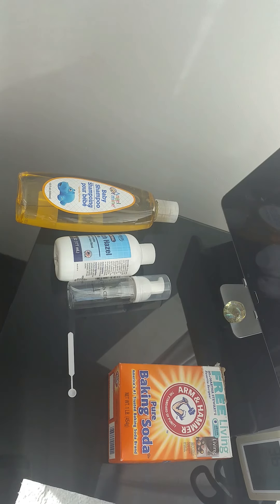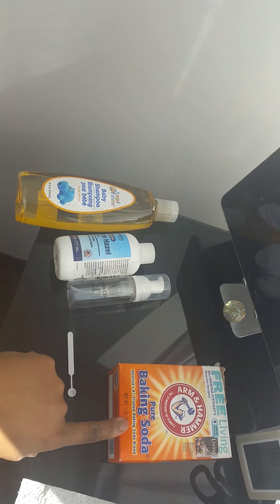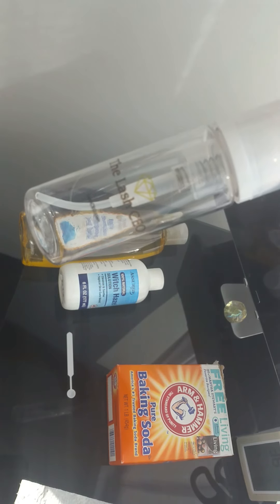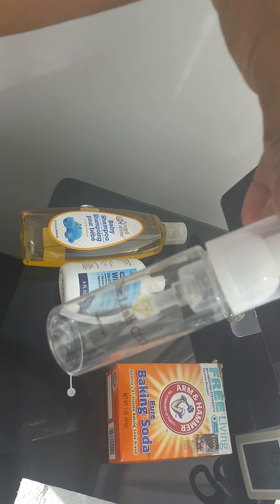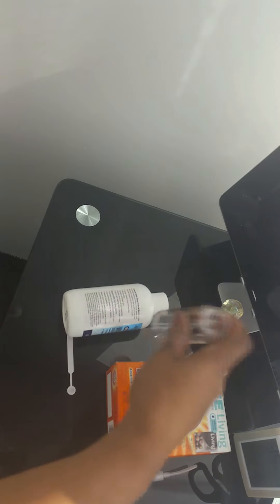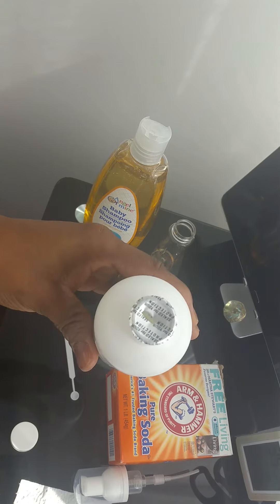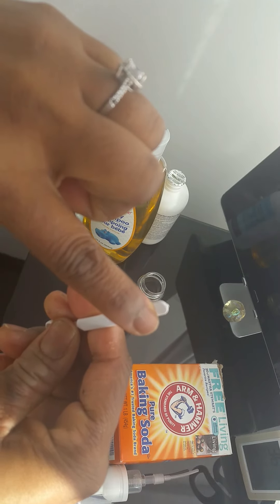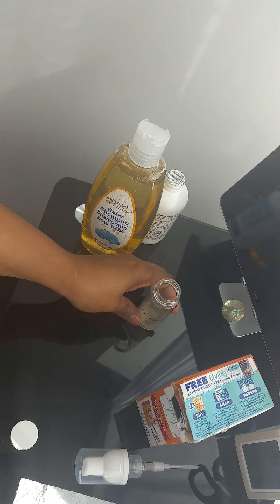The Lash CEO | My DIY Eyelash Extension Cleanser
How I make my diy lash shampoo.
Ingredients :
Filtered Water
Witch Hazel
Baking Soda
Baby Shampoo